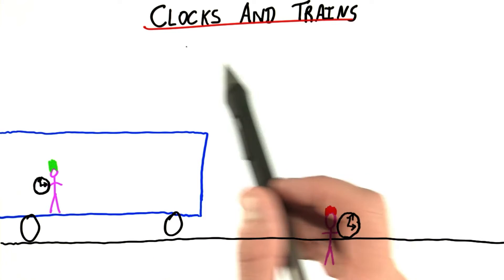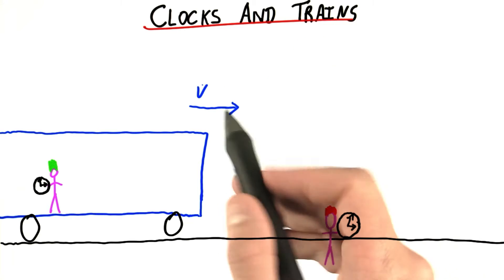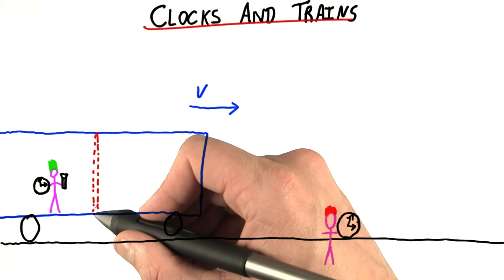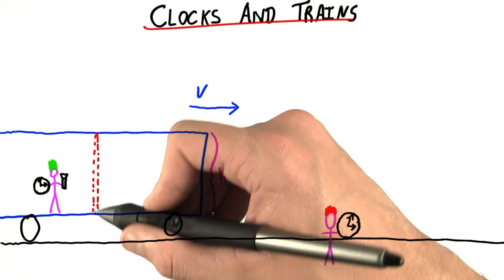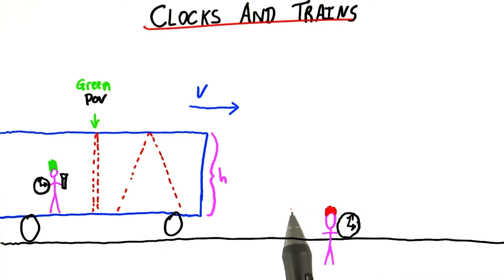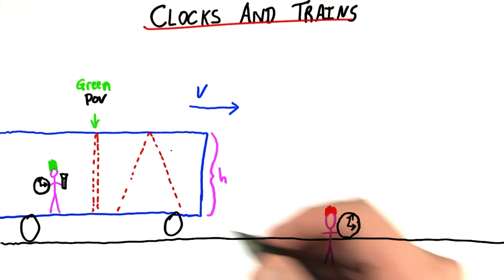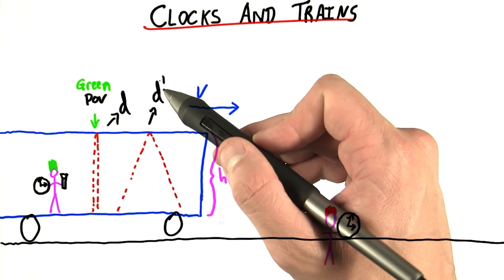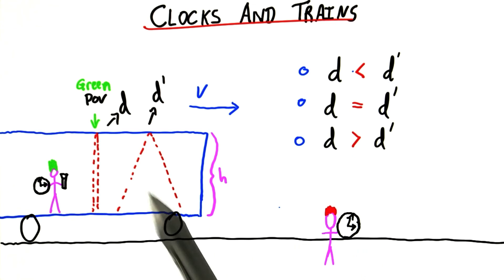Clocks And Trains - Intro to Physics